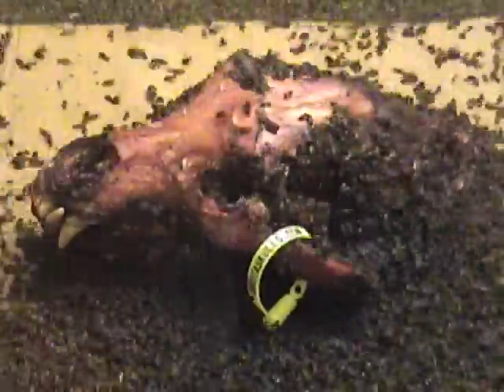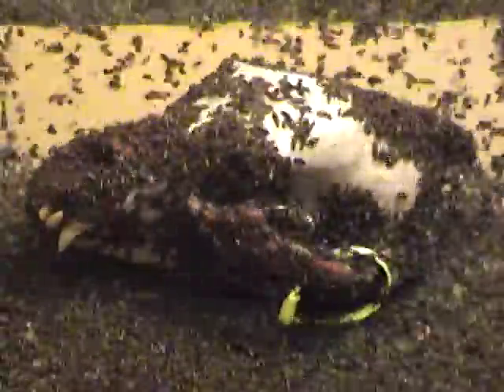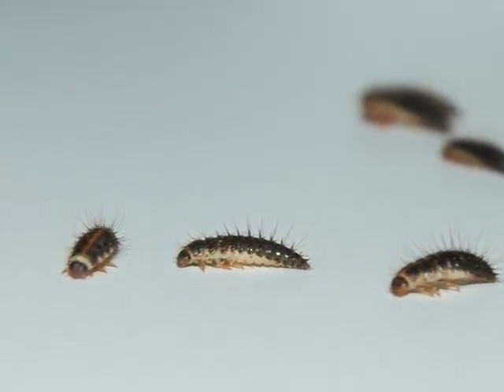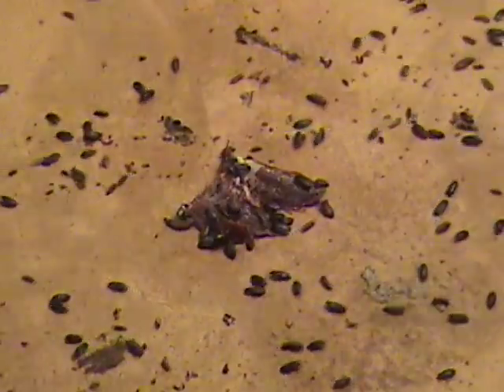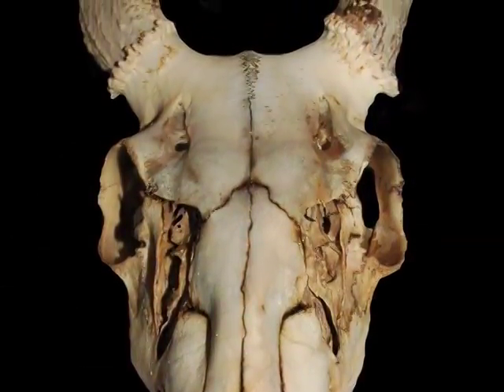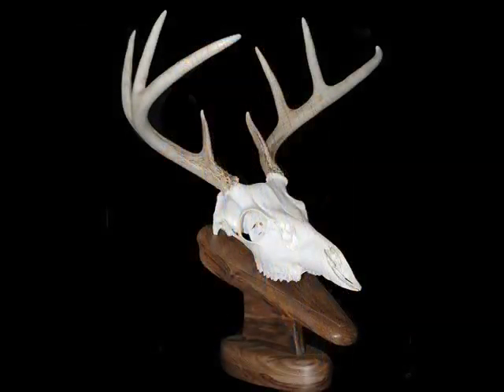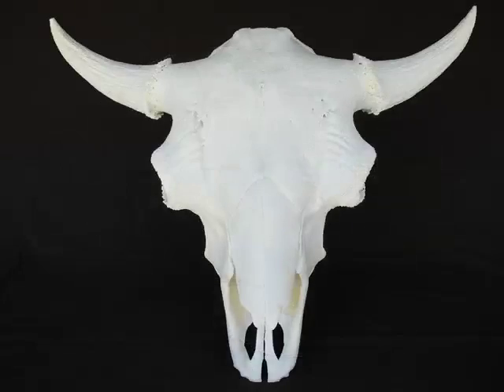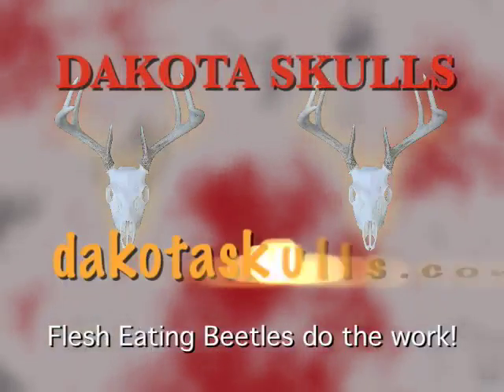Flesh Eating Beetles at work!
How to do a European Mount? Flesh eating beetles that's how. Watch Dakota Skulls Flesh eating beetles turn a bear into a european mount. Flesh eating beetles are natures way of cleaning up after its self. They can strip a Whitetail deer or Bear in 24 hours!